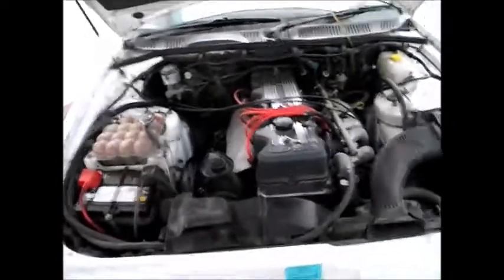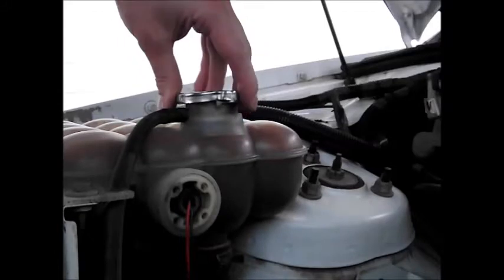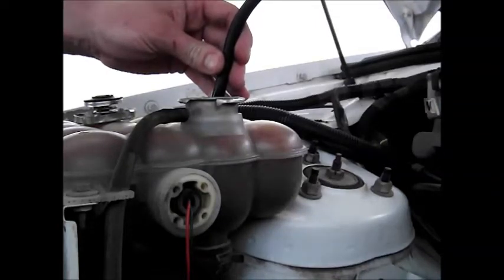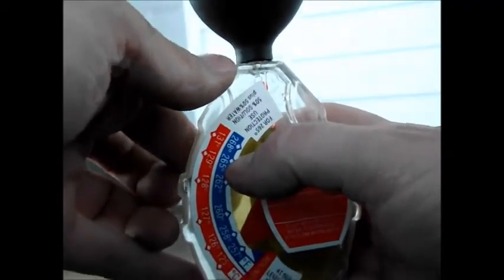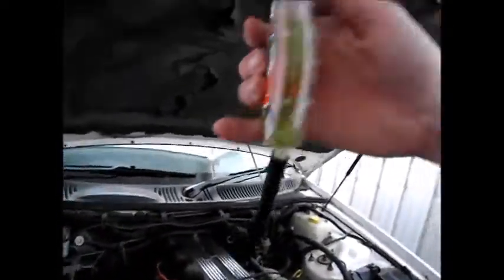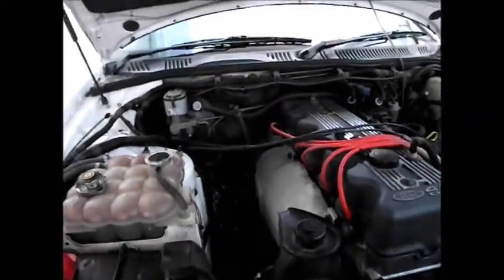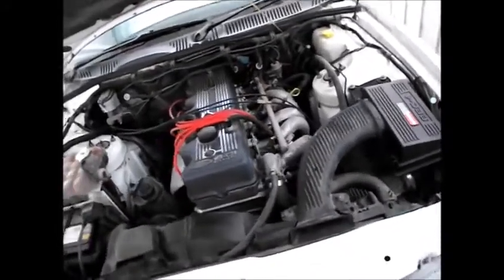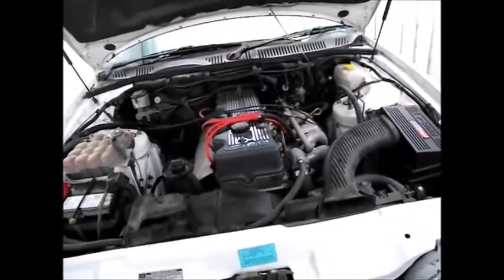how to use a coolant hydrometer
I explain how to use a coolant hydrometer; to test the concentration of ethylene glycol.